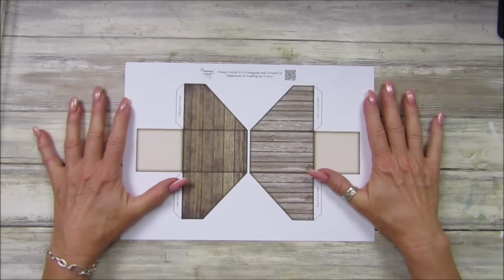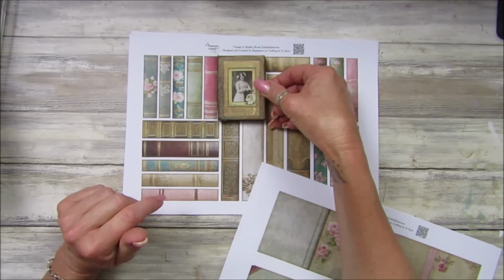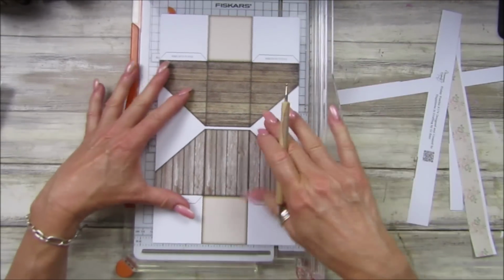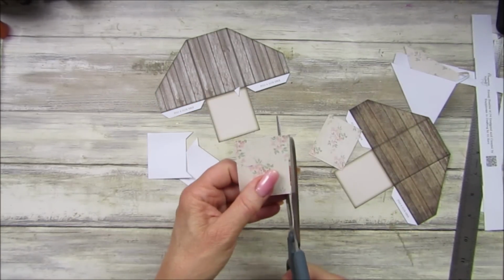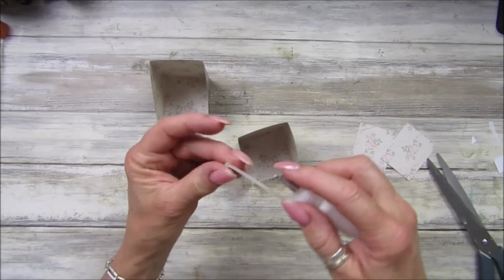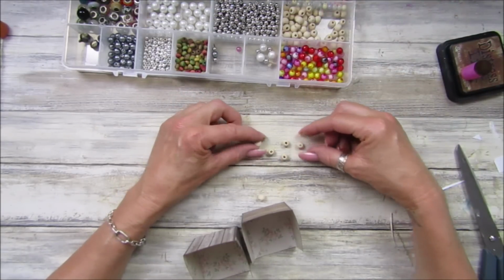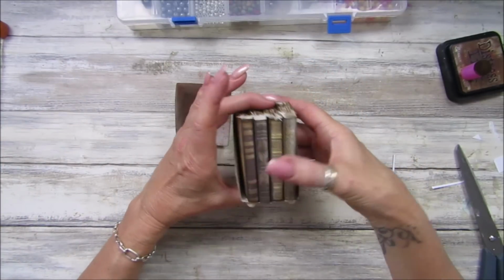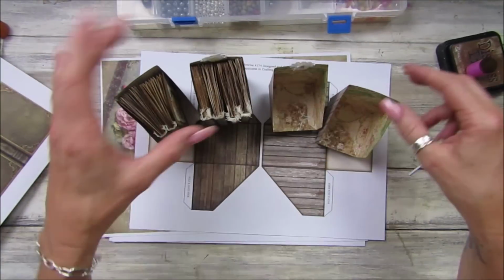Friday Freebie #174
Happy Friday Freebie day!

Vintage & Shabby Book Embellishments
Vintage Backing Papers #1
The Calendar Journal Floral Accessories Pack

DOWNLOAD FRIDAY FREEBIE
To download and print the Friday freebie , please join my Facebook group.
The last 10 weeks of the Friday Freebies are available to download.

NEWSLETTER
If you would love you to sign up to our monthly news letter this is the link:

US - Amazon.com
UK - Amazon.co.uk